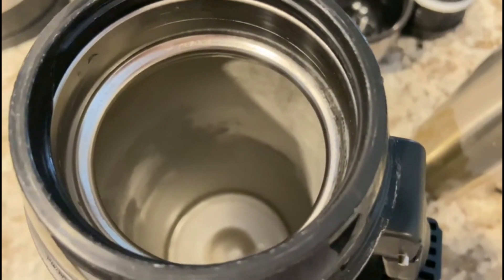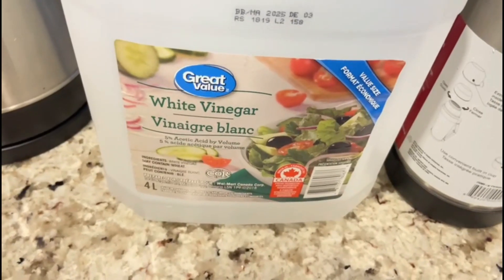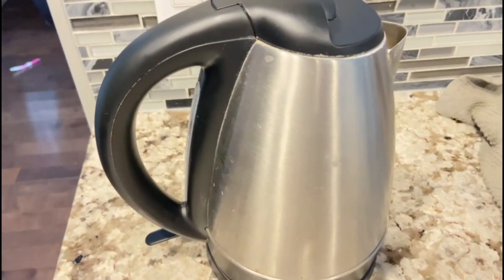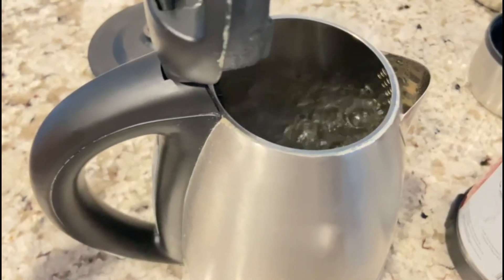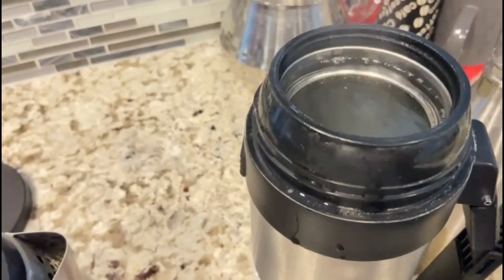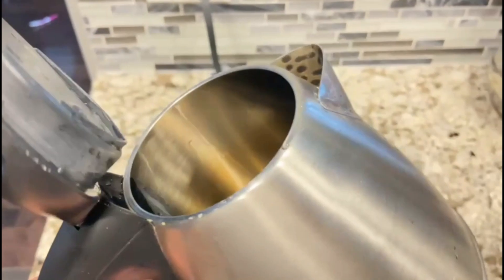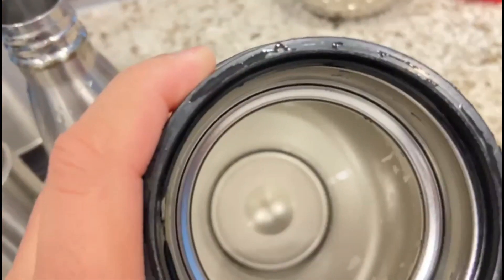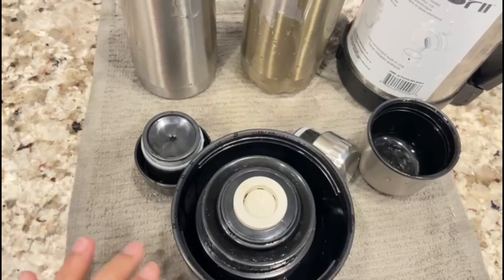ഈസീ ആയി ഫ്ലാസ്ക് ലെയും കെ റ്റിൽലെയും കറ കളയാം പോറൽ പോലും വരാതെ ||EASYWAY TO CLEAN KETTLE AND FLASK